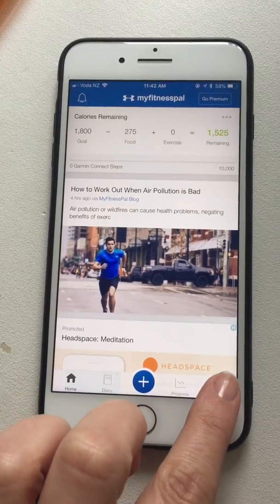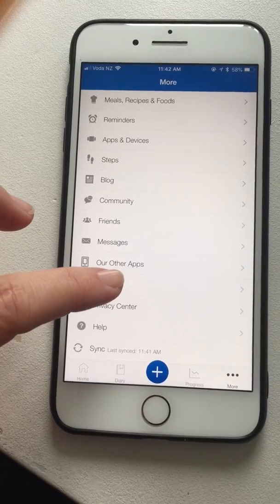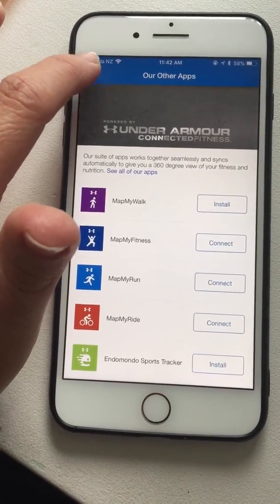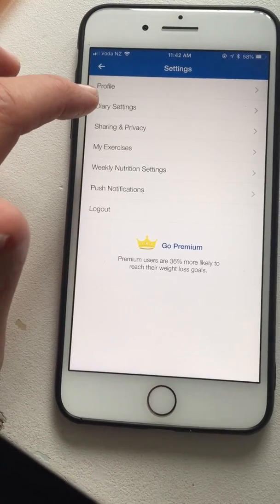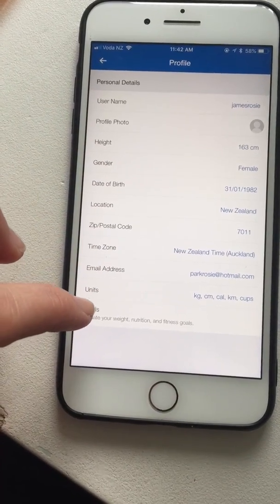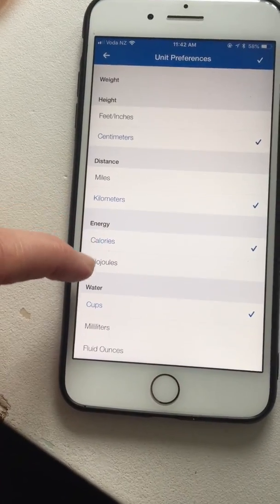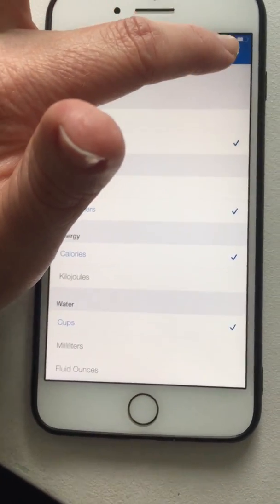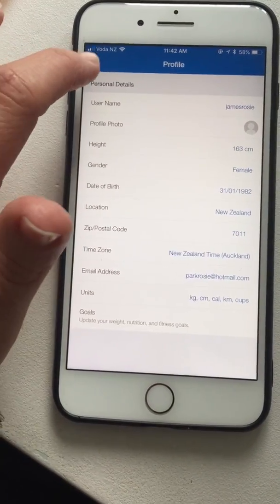Kilojoules to Calories in myfitnesspal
For 12 Week Transformation